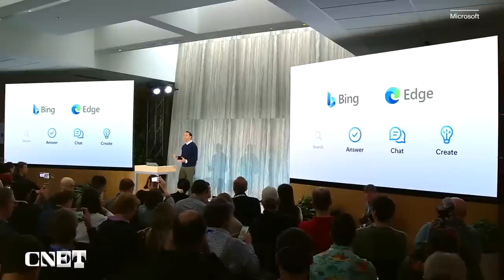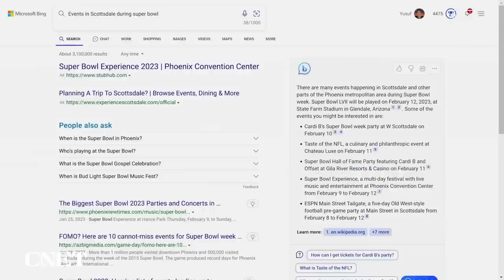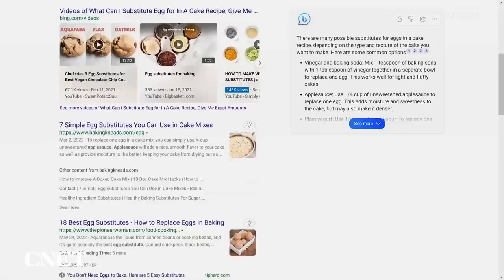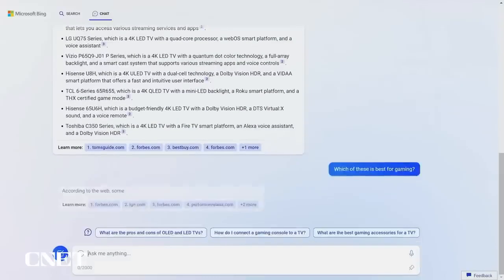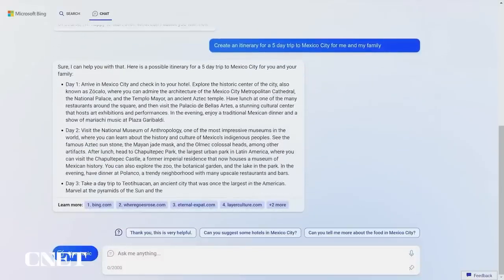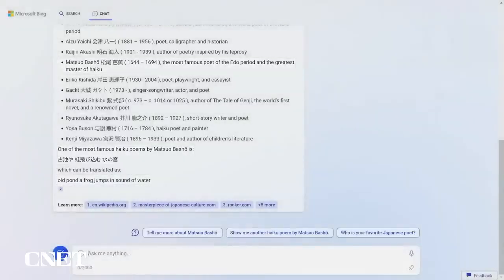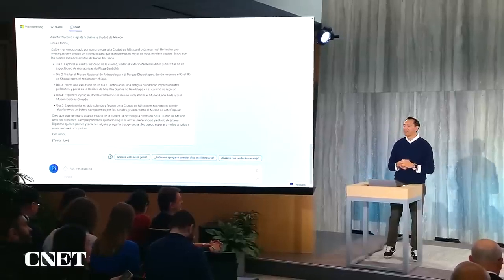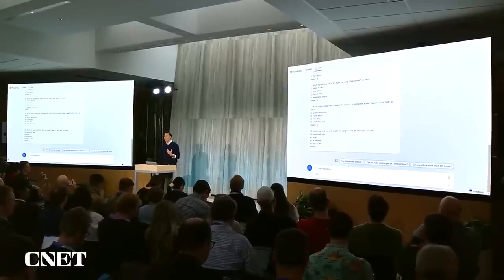New Microsoft AI Powered Bing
مبادرة  تدريب مليون ومعلم و مدرب  خبير مايكروسوفت